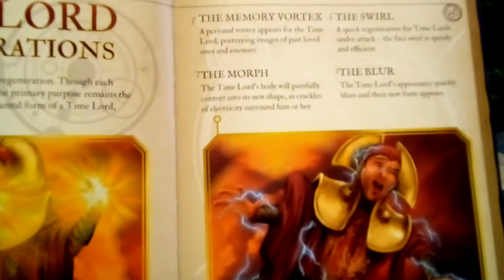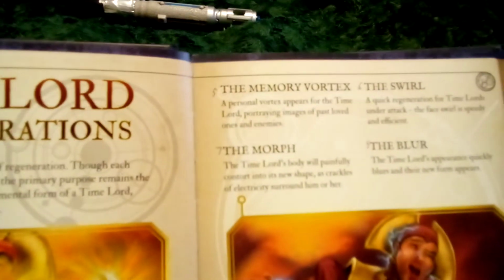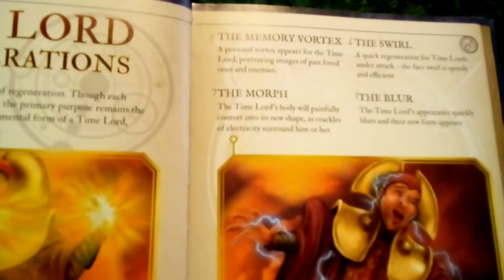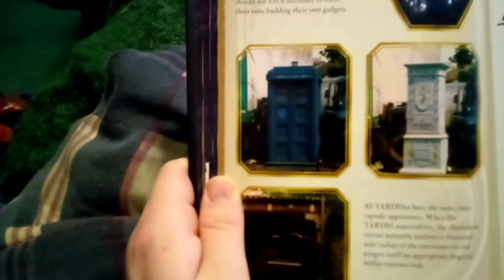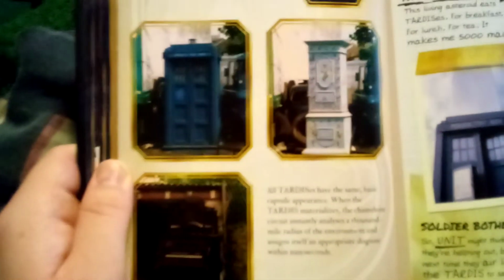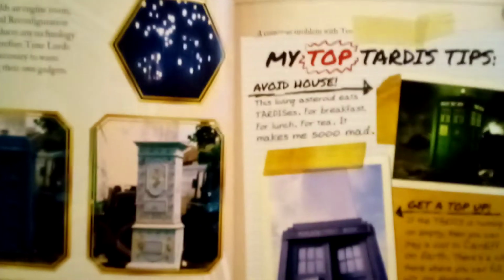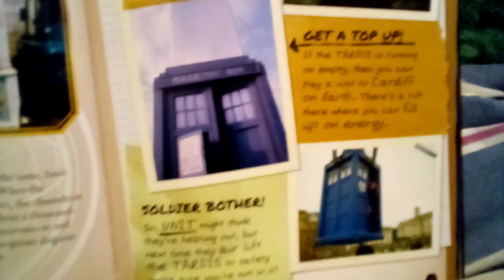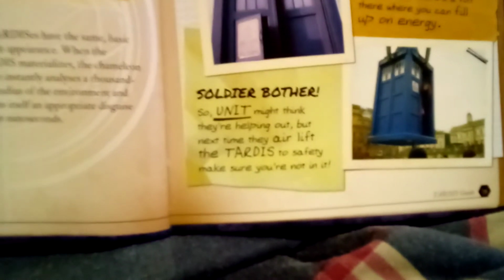Doctor who info. part 1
I hope that you all love doctor who as much as I do. And I'll be glad to share anymore doctor who info.